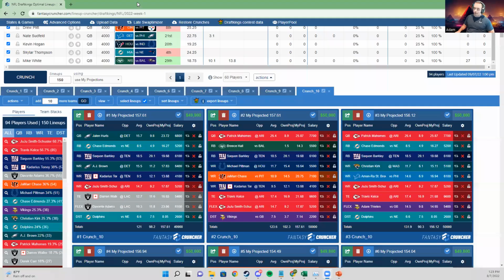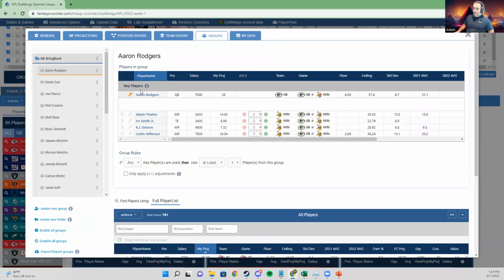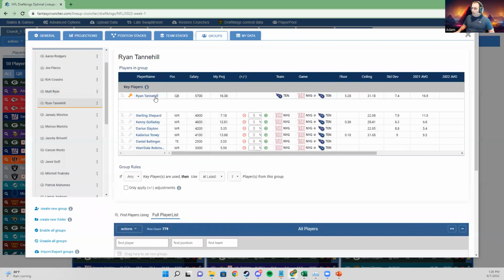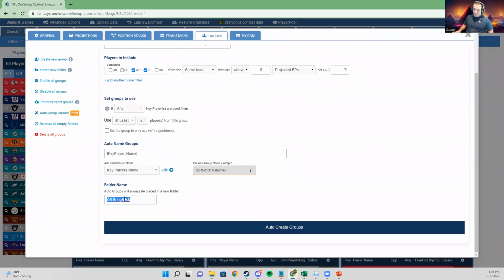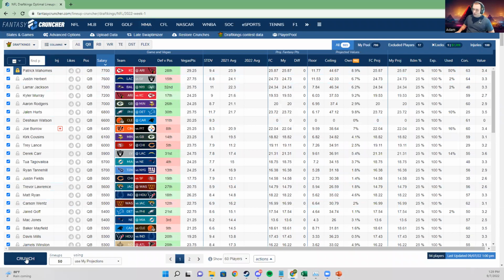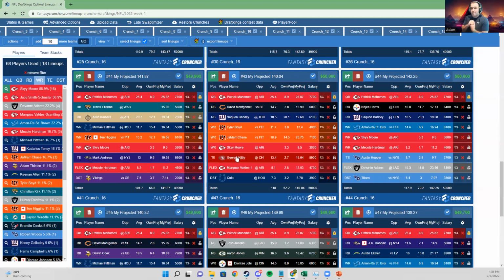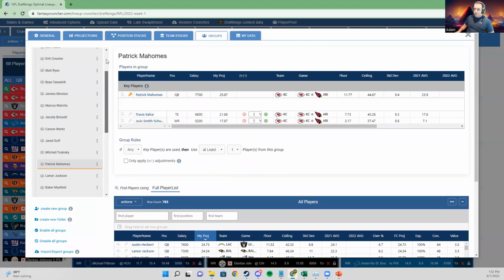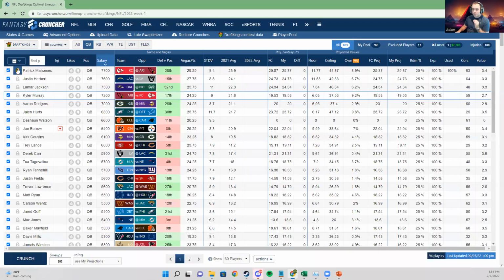NFL Fantasy Cruncher For Dummies - Lesson 3: Double Stacking and BringBacks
This video will teach how to double stack and add a bringback player using the Fantasy Cruncher tool.

It will show the comparison between using the generic rule to do this and the Groups functions to accomplish the same thing but with more control!

nfl draftkings fantasy cruncher dfs